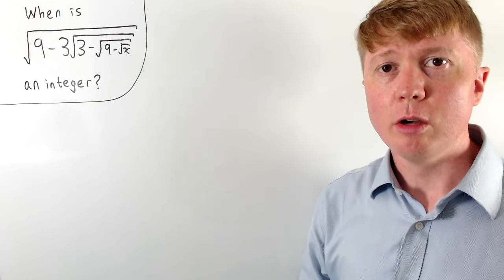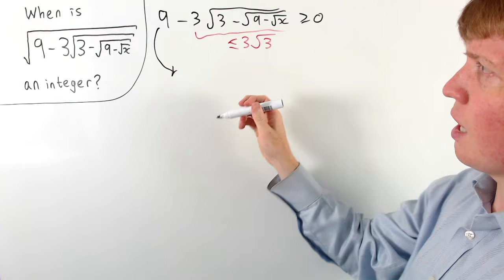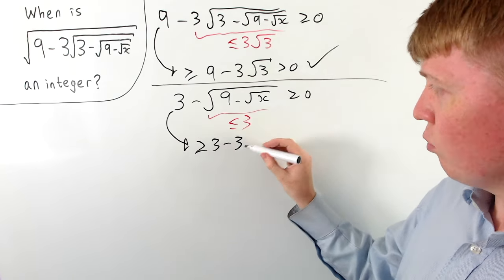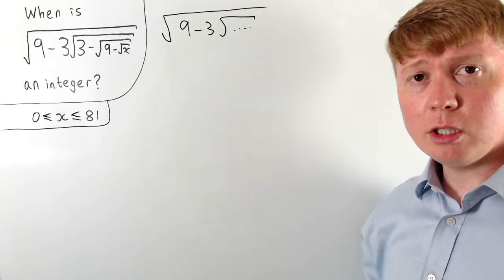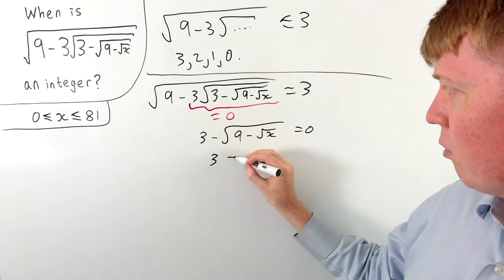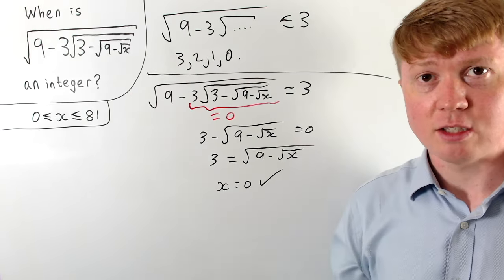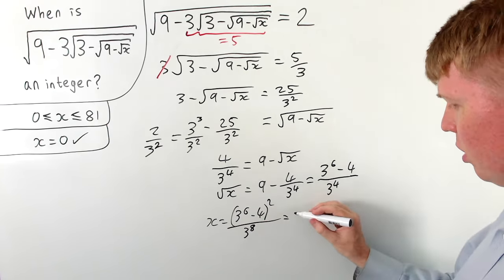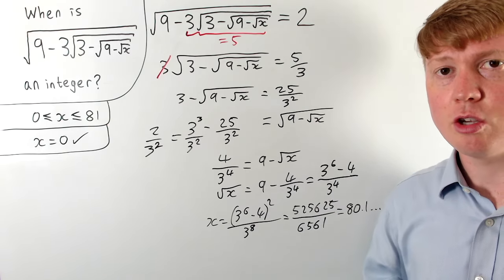A Nested Square Root Problem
We find all real values for which a nested square root expression is an integer.

00:00 Inequalities
03:06 Solving for x
06:25 Ruling out more solutions